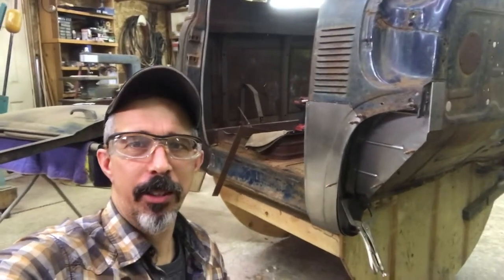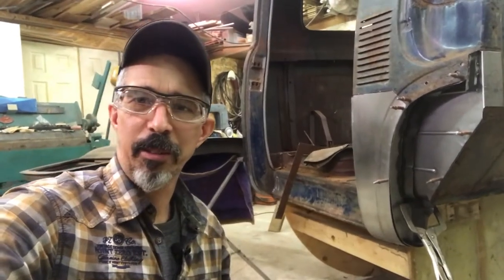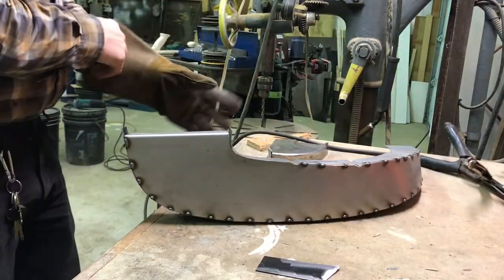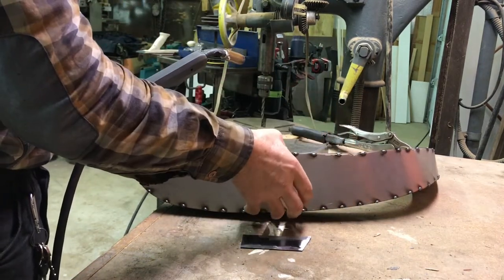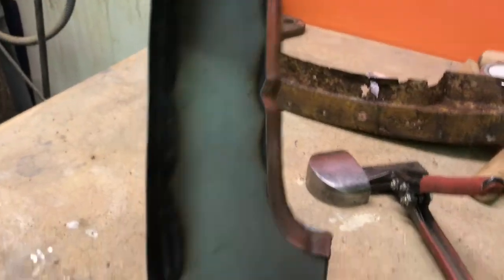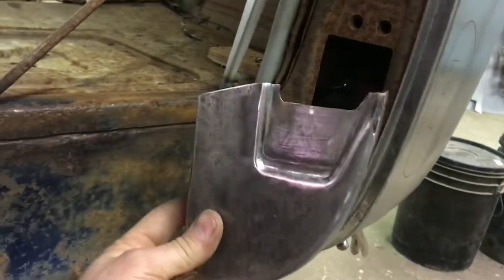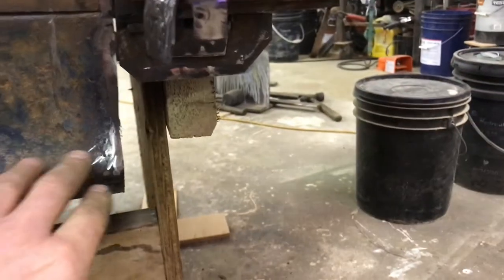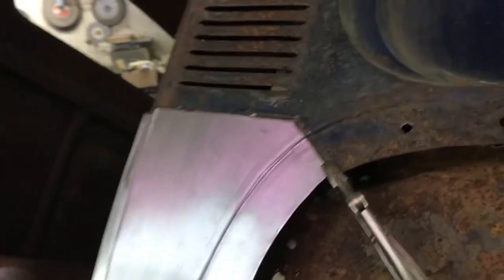Rust repair panels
I make all the panels required to repair the right front lower corner of a 1950 Chevy Cab